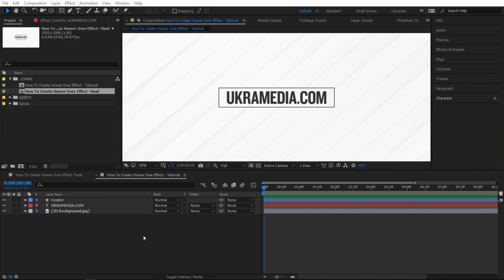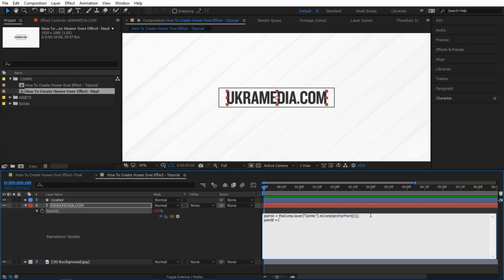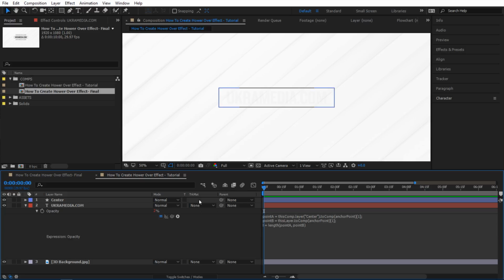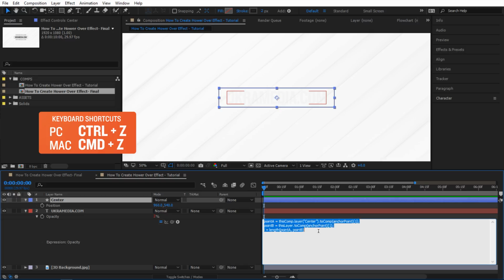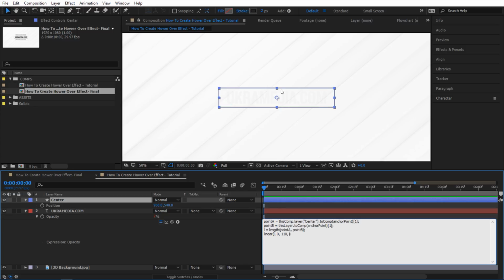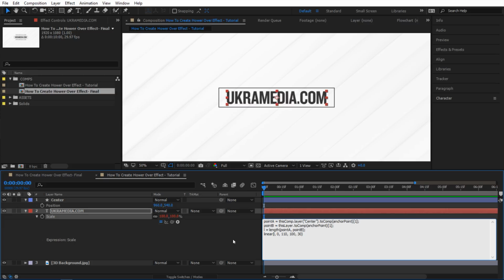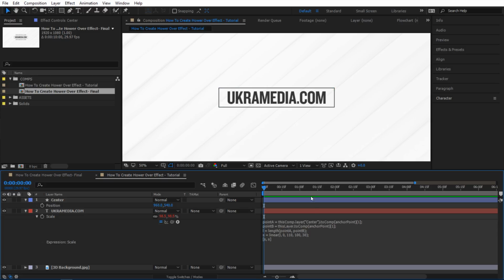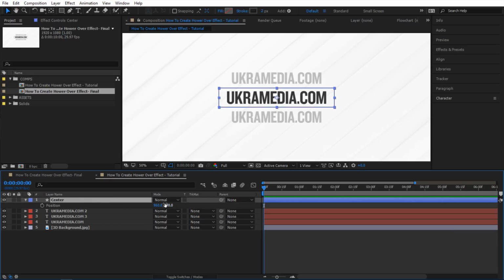Tip 032 - How To Create a Hover-Over Effect in After Effects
Tip Of The Day 032 - How To Create a Hover-OVer Effect in After Effects